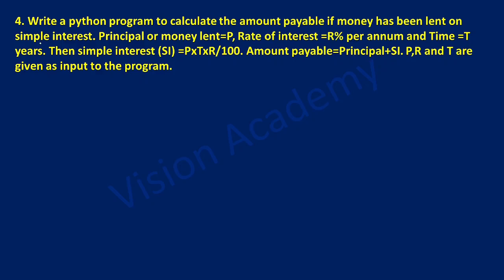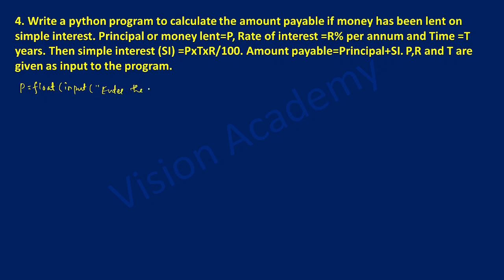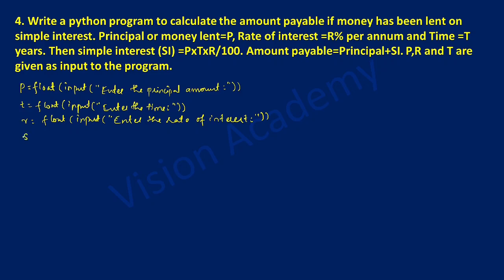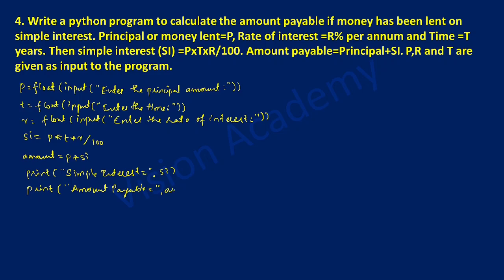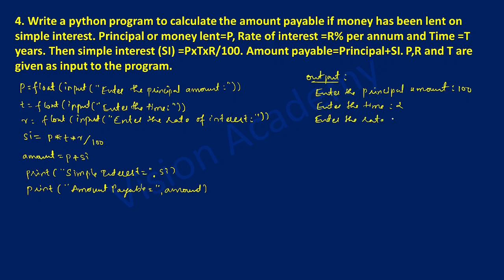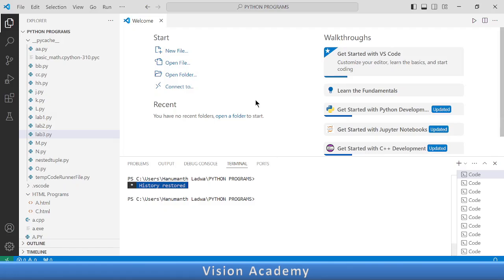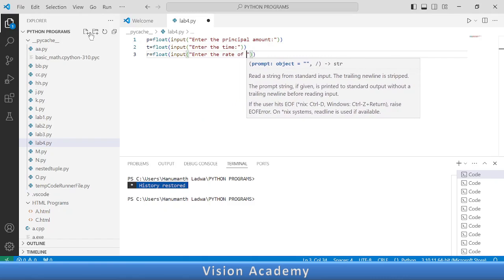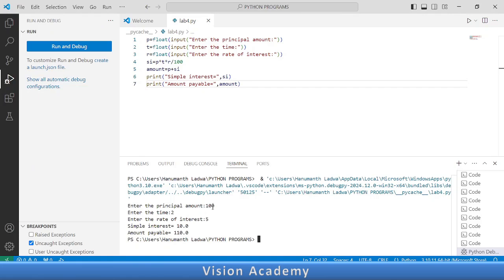Write A Python Program To Calculate Simple Interest | Vision Academy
Write A Python Program To Calculate Simple Interest | 1st puc computer science lab programs python | Vision Academy @VisionAcademy9
Topic Covered:
4. Write a python program to calculate the amount payable if money has been lent on simple interest. Principal or money lent=P, Rate of interest =R% per annum and Time =T years. Then simple interest (SI) =PxTxR/100. Amount payable=Principal+SI. P,R and T are given as input to the program.
write a python program to calculate simple interest
write a python program to find simple interest
python program to find simple interest
simple interest program in python
write a program to calculate simple interest in python
simple interest
simple intrest